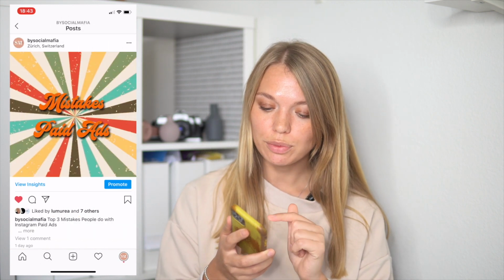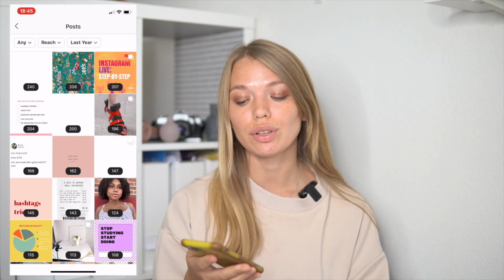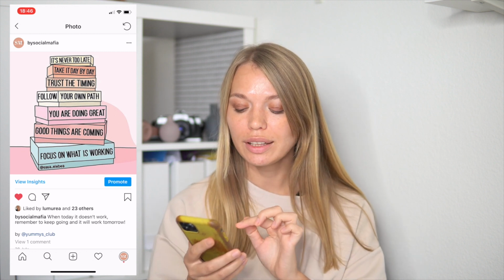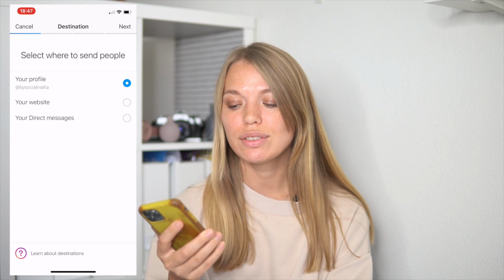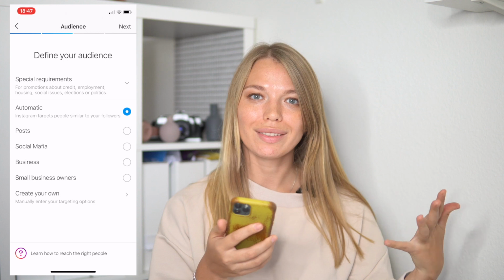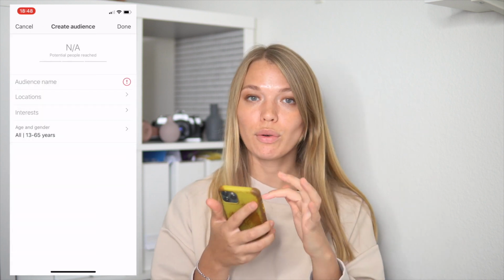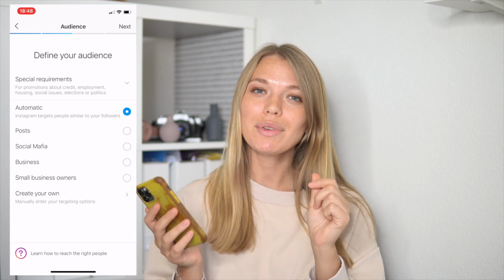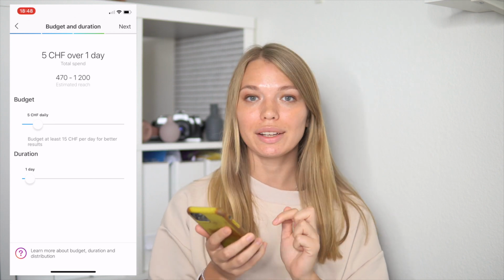How to Grow your Instagram account with Paid ads (In app ads)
Instagram Growth Sprint (Day 28/30)

There are two ways of running paid ads on Instagram. The first one is via the app itself and the second more complex way is via Facebook ads manager. In this video, you will learn how to set up paid ads via the Instagram app following easy few steps. First of all, you will need to choose your best performing posts, you can find it in your insight, then you need to choose a call to action where your audi3nce will need to click. The second step will be choosing the audience you want to target and finally the budget. Once you have got results from your first ad, you need carefully to analyze it, see if the results from the ad are appealing.